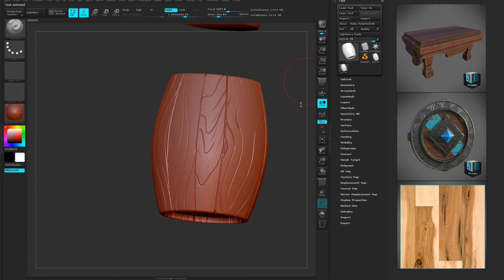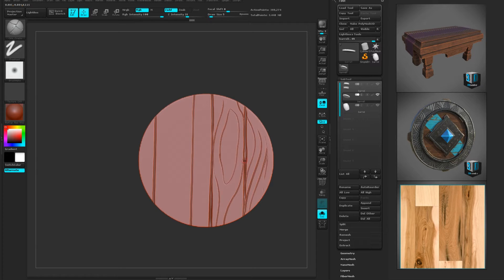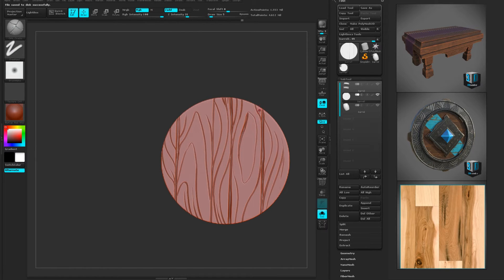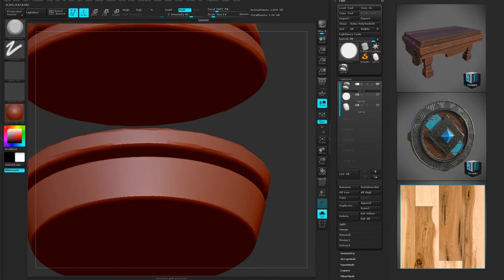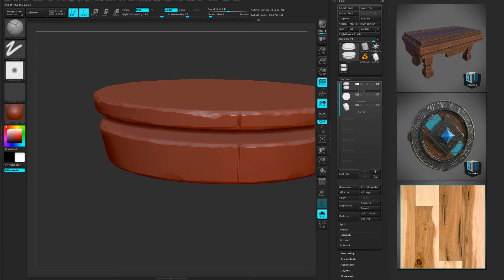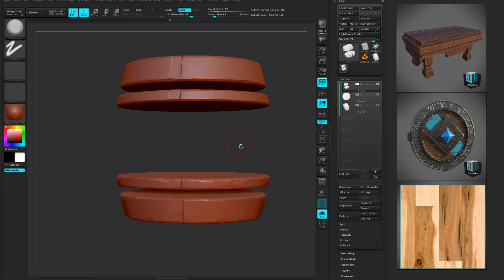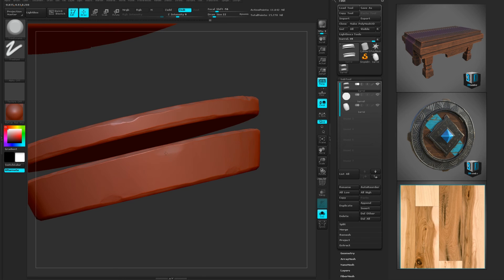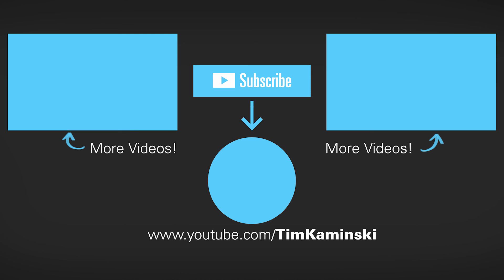Tutorial: 3D Prop Pipeline - Part 3 - ZBrush Sculpting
This is a combination tutorial/process video that goes over my pipeline for creating game ready props using a combination of 3D Coat, Zbrush, and Substance Painter.

Keep an eye out for more tutorials!